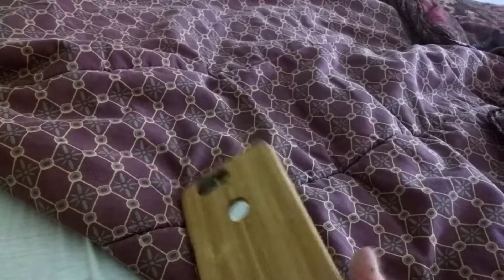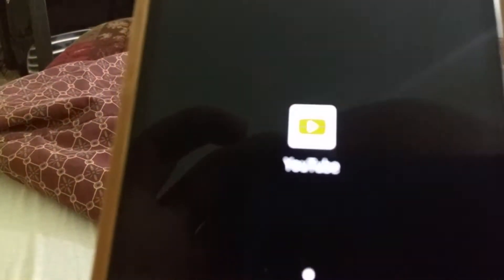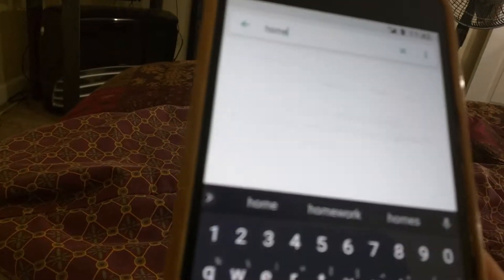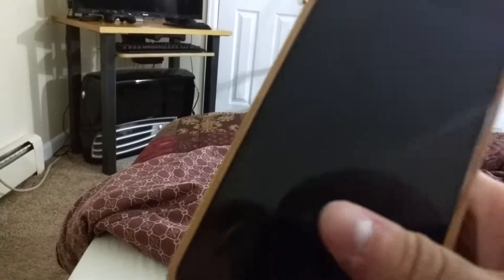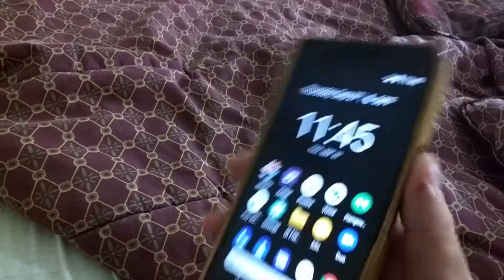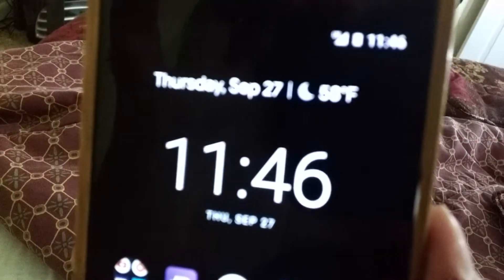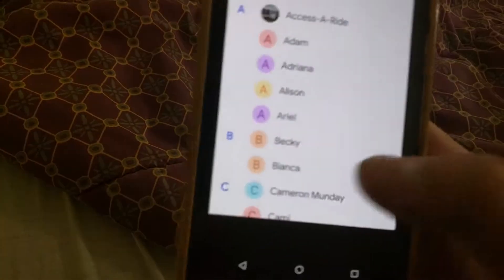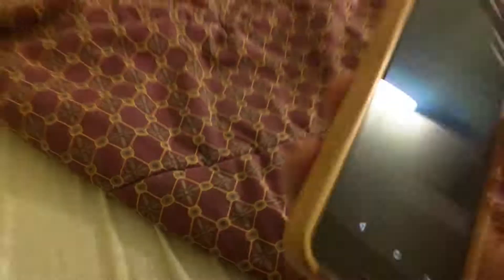Why Google Why?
nexus 6p with android 6.0 boot up and old google now launcher and its on android 8.1 just wanted to know why?